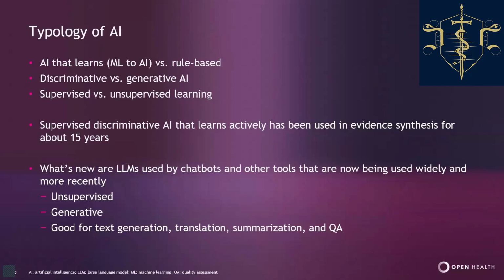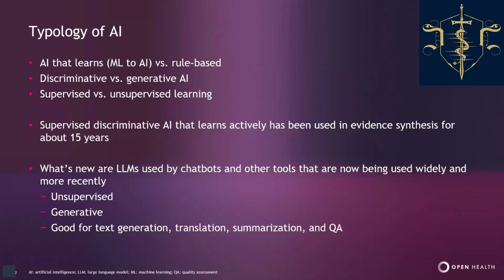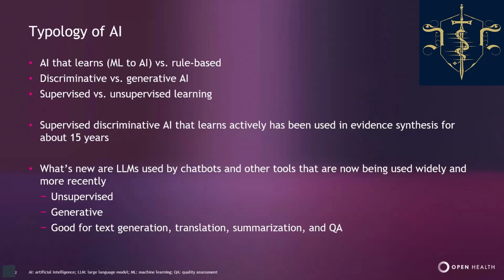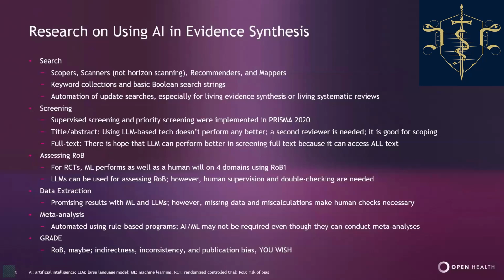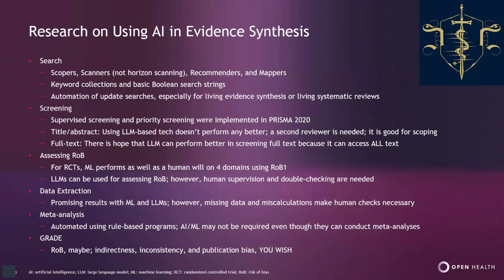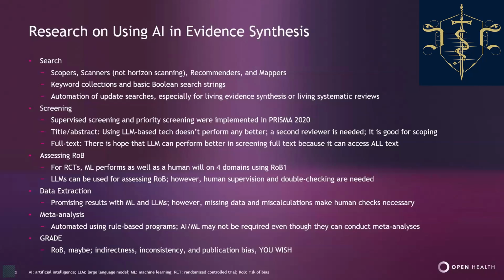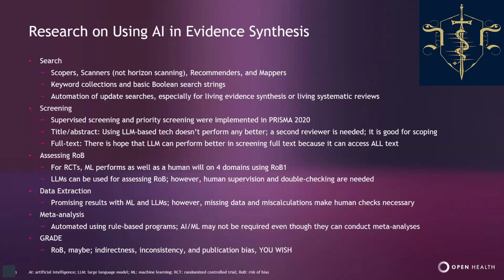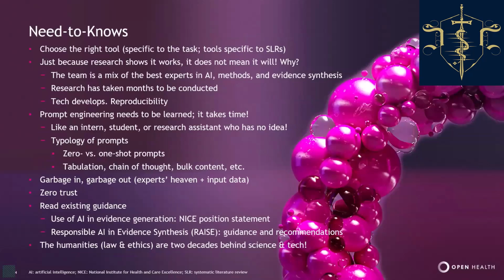Using AI in Evidence Synthesis and Systematic Reviews (12 Minutes)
In this section of webinar, Dr Farhad Shokraneh explains the typology of Artificial Intelligence, Summary of Research on using AI in Evidence Synthesis and Systematic Reviews, Practical Need-to-Knows for the Users, Including Prompt Engineering and Typology of Prompts, and introducing the future learning opportunities.